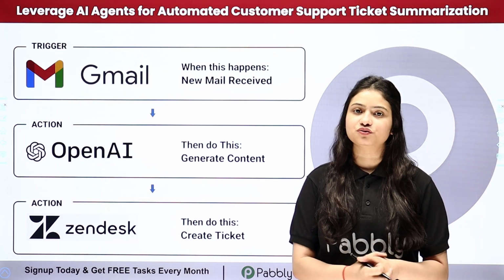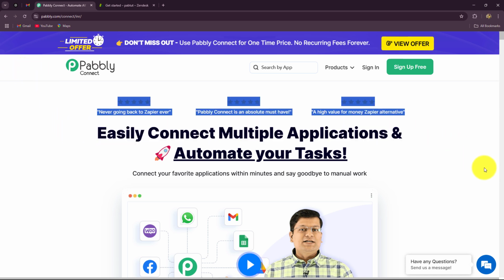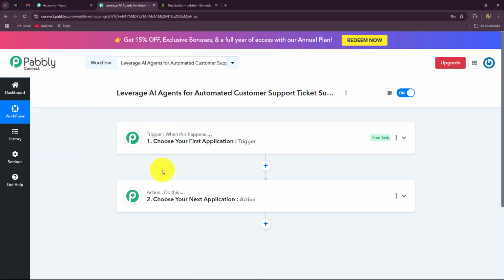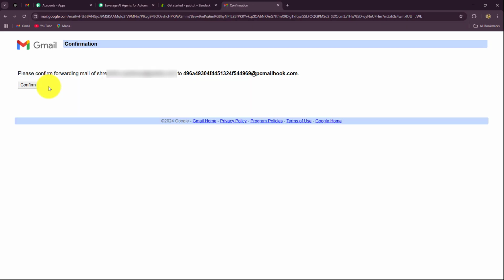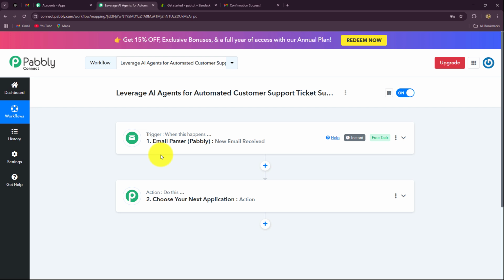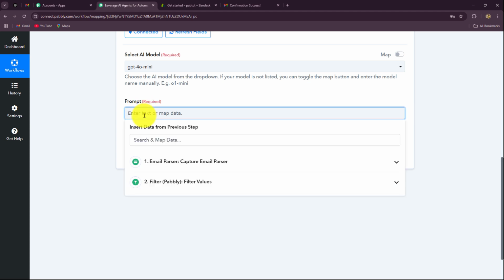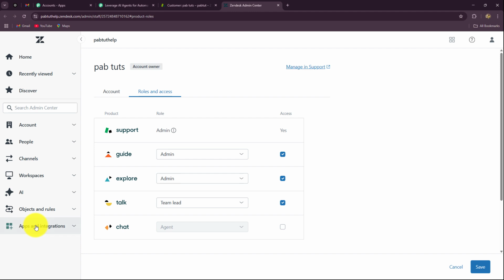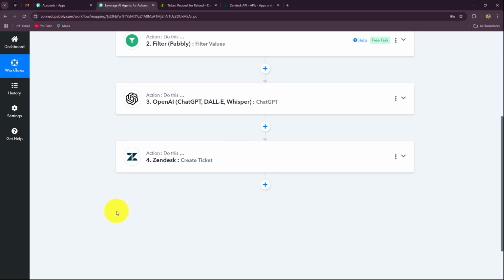How to Leverage AI Agents for Automated Customer Support Ticket Summarization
In this video tutorial, we'll guide you through the process of leveraging AI agents for automated customer support ticket summarization using Pabbly Connect.

Manually reviewing and summarizing customer support tickets can be time-consuming and inefficient. With AI-powered automation, you can extract key details, generate concise summaries, and streamline ticket management effortlessly. By integrating AI agents with Pabbly Connect, businesses can enhance support efficiency, reduce response times, and improve overall customer satisfaction.

This step-by-step guide will show you how to set up an AI agent, process incoming support tickets, and automate the summarization for quick and effective ticket handling.

Use Case:-

As a Customer Support Manager at an e-commerce company, I receive numerous long and detailed customer support emails daily, often filled with unnecessary details. Manually reading, analyzing, and extracting key points from these inquiries takes too much time and delays responses. To streamline this, I use an AI Agent with OpenAI to automatically summarize lengthy customer emails into clear, concise bullet points. The AI extracts essential details like the customer's issue, order details, urgency level, and required action, ensuring nothing important is missed. Once summarized, Pabbly Connect automatically creates a Zendesk support ticket with the summarized details, assigning it to the relevant support agent. This automation significantly reduces manual effort, improves response time, and enhances customer satisfaction by ensuring faster and more effective issue resolution.

Benefits of Pabbly Connect:

1. Automation: Save time, money, and resources by automating tasks.

2. Integration: Connect various web services to create efficient workflows.

3. Security: Enjoy industry-standard security for your data.

4. Scalability: Easily add new applications and services to your workflow.

5. Cost-effective: Choose from plans suitable for different business sizes, with no charges for internal tasks.